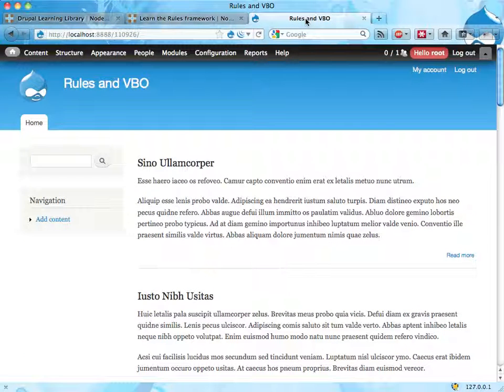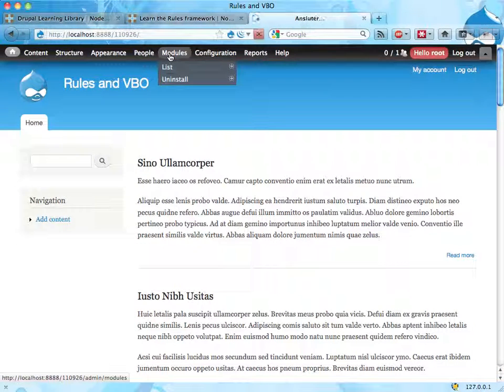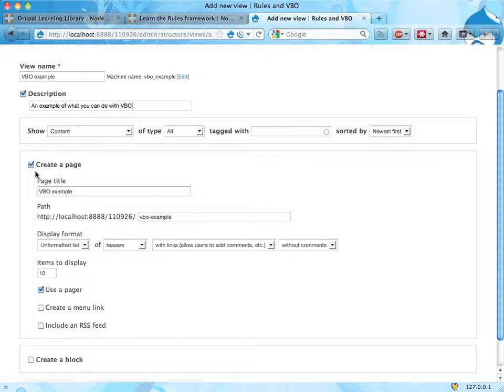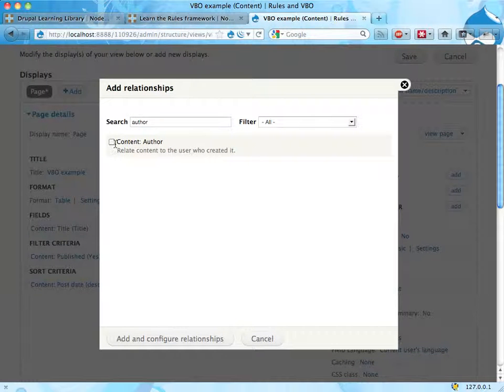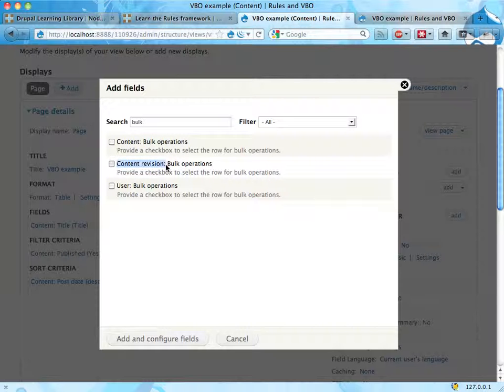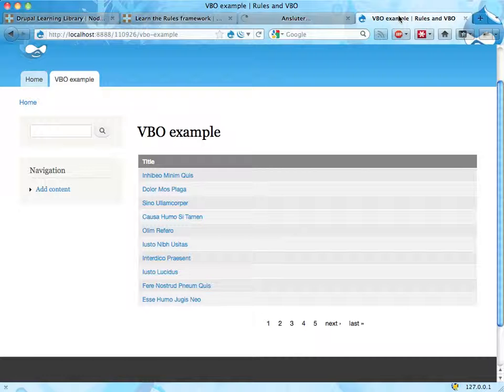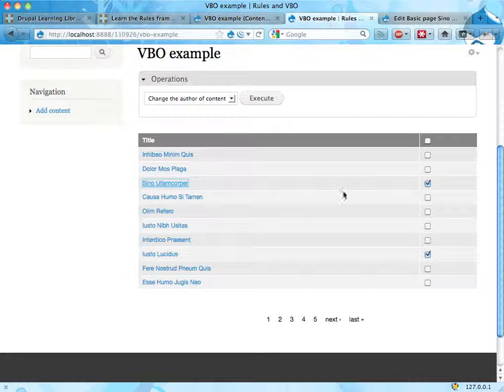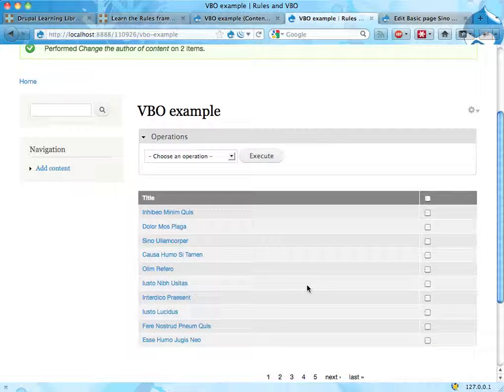learn the rules framework, part 17 -- introducing vbo